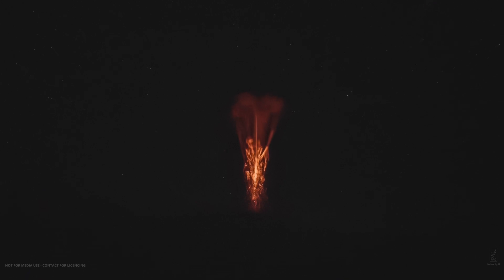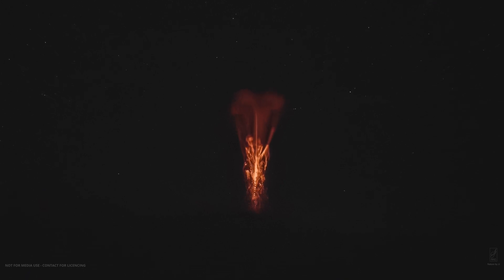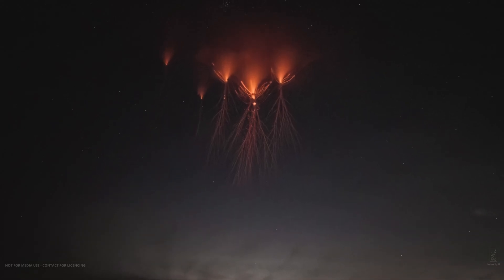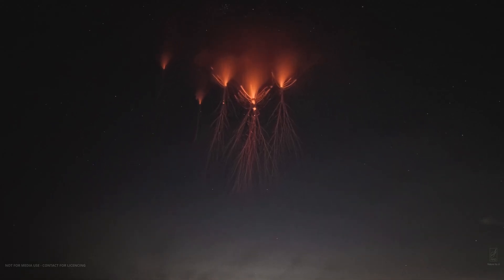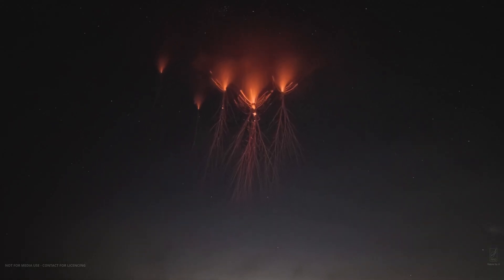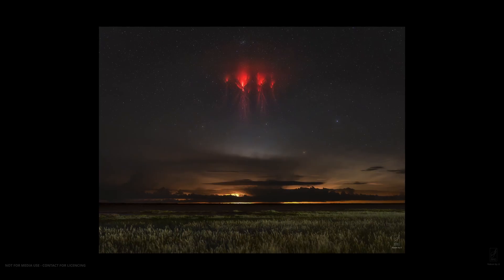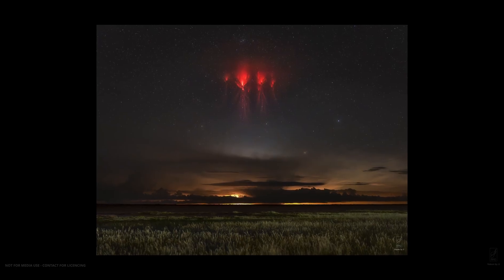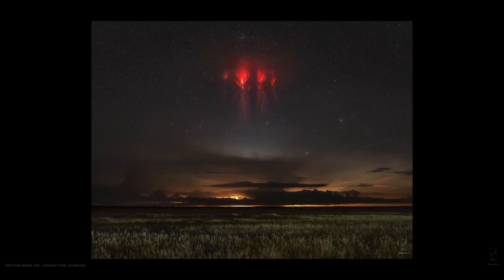Experiencing the RARE Red Sprite Phenomena in Action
A short video on some red sprites captured on camera on the 27th January 2025, from Derby, in the Kimberley Region of Western Australia. This was a somewhat below average red sprite event. I still have a ton of amazing footage to share.

I would love some feedback on how i could improve these videos. I will have a longer video coming out in the future exploring this and other Transient Luminous Events, including an explanation on some of the science behind them. I need to improve on the quality of voiceovers, clearly.